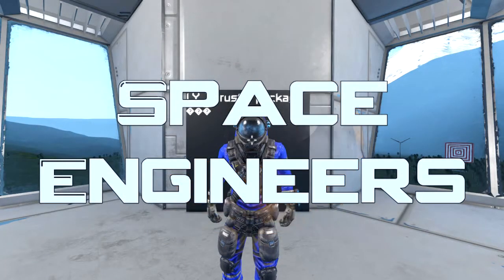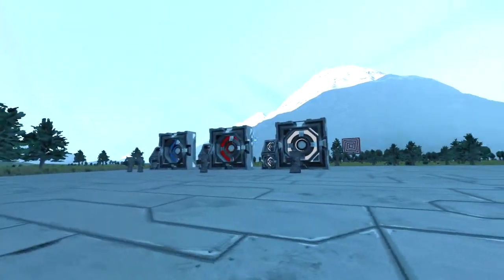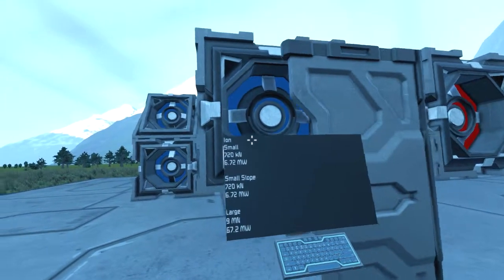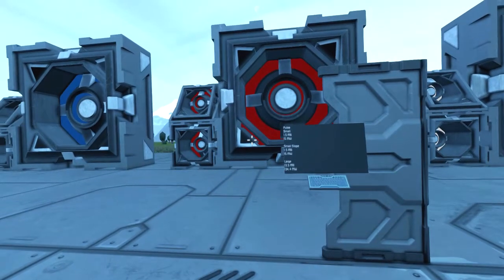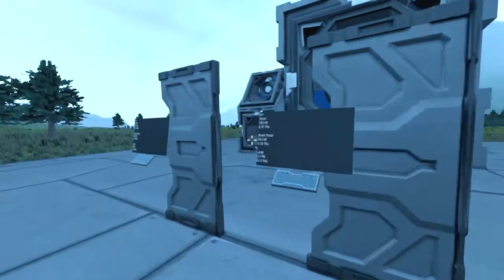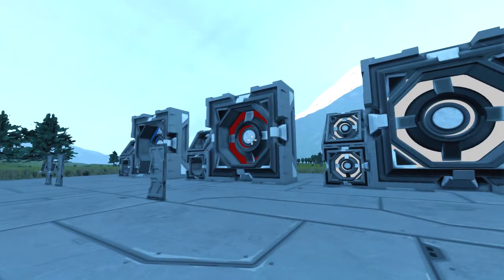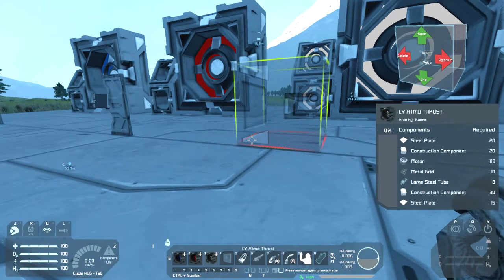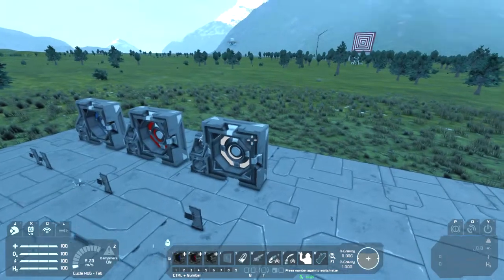[Mod Review] Space Engineers #161 - A Package of Thrusters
An interesting pack that fits well in armour.

Blueprints:
None

World:
None

Scripts:
None